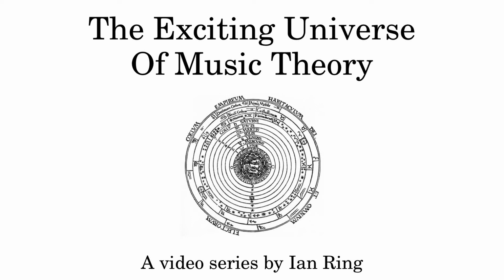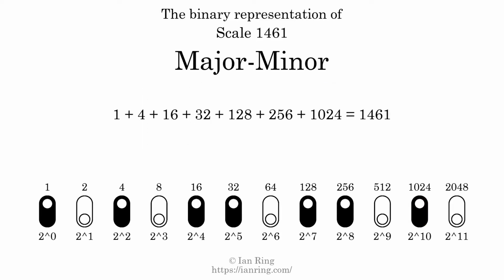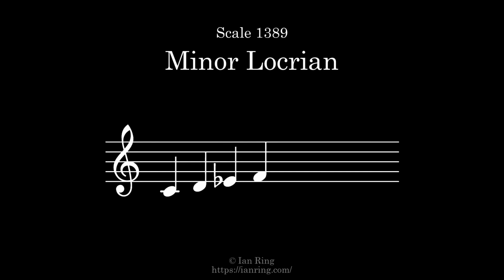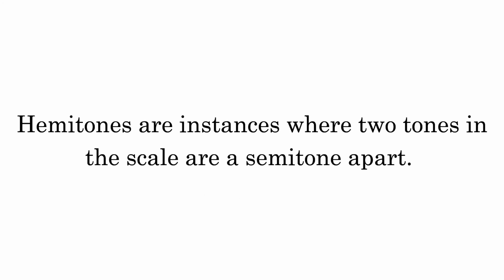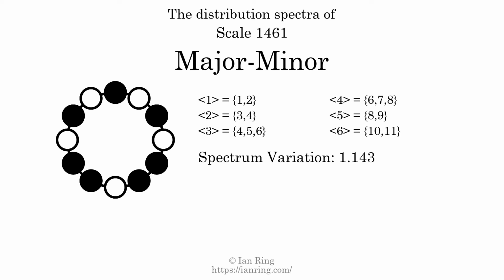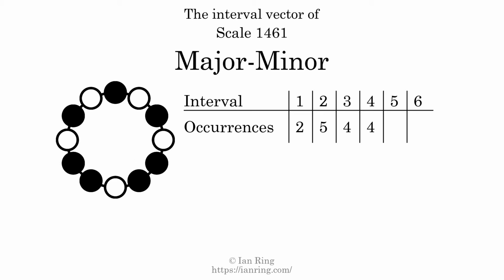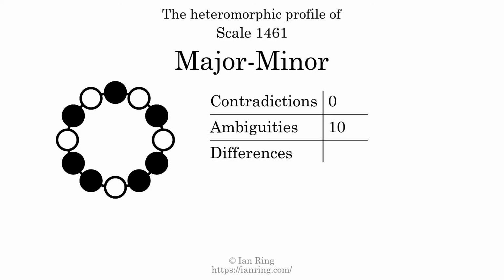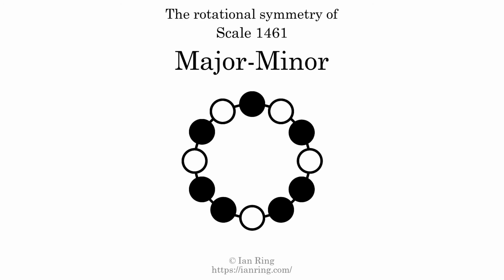Scale 1461: Major-Minor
More than you will ever need to know about Scale 1461, a heptatonic scale also known as "Major-Minor". Part of an enormous series of scale analysis videos by The Exciting Universe Of Music Theory.